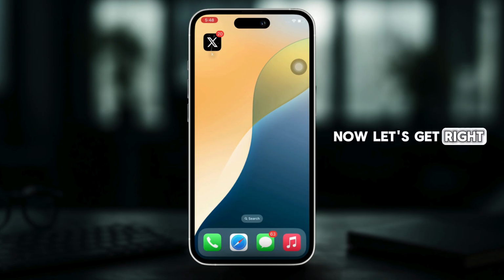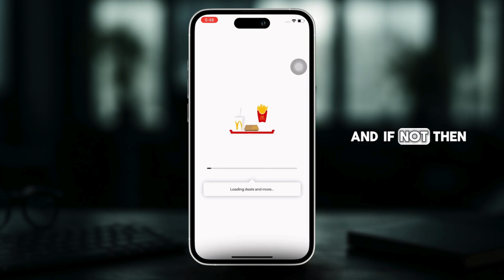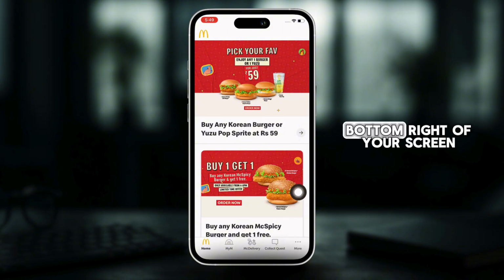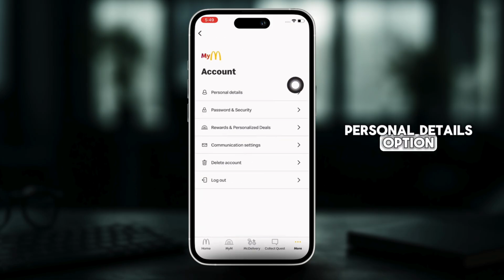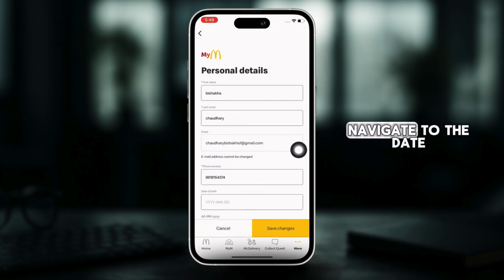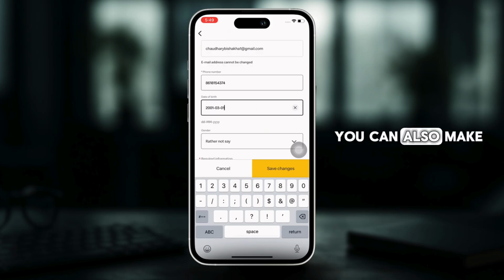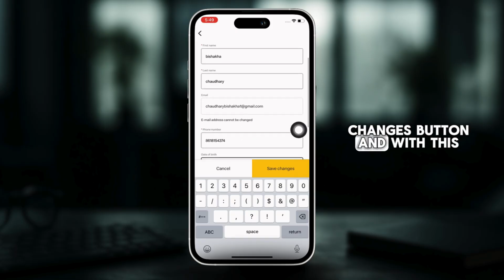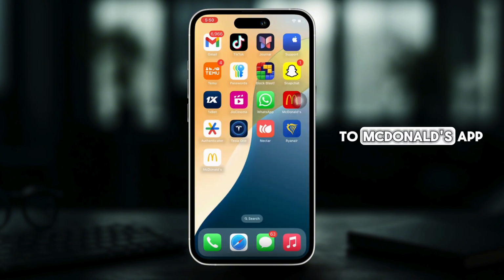How To Add Birthday To McDonald's App (2025 Guide)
Want to score exclusive birthday treats and freebies? In this quick 2025 tutorial, we’ll show you where to enter your birth date in the McDonald’s app so you never miss out on those sweet rewards.

Timestamps:
00:00 - Accessing Your Profile and Birthday Settings
00:10 - Adding or Editing Your Birth Date and Saving Changes